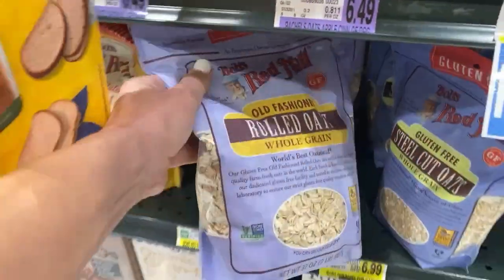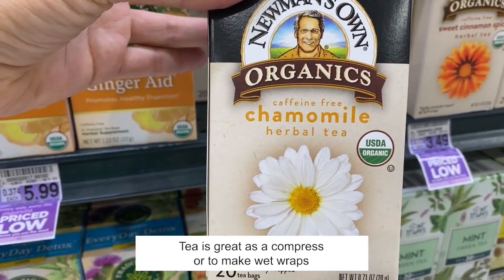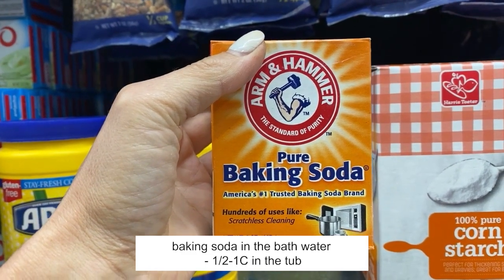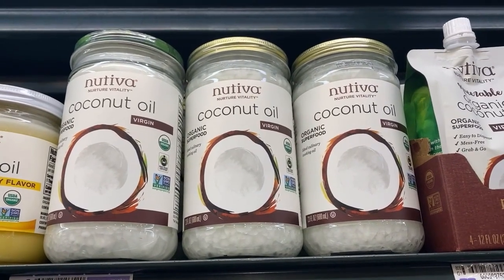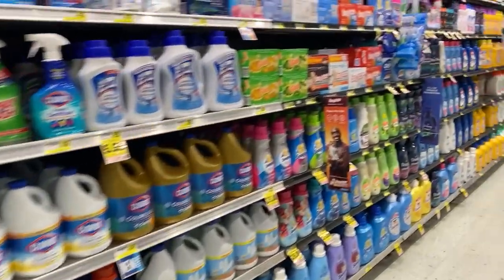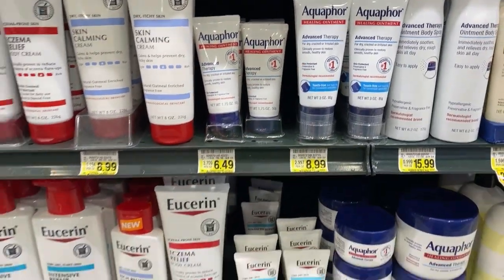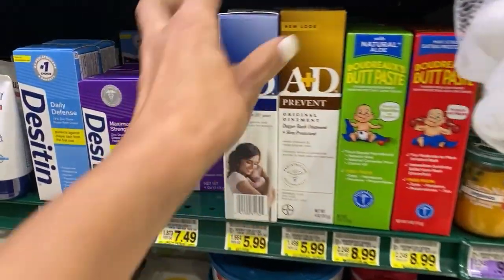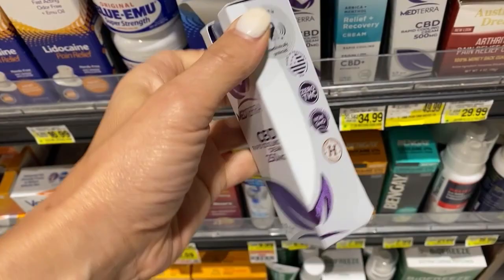How to Find Eczema Relief at the Grocery Store | Dr. Ana-Maria Temple, Holistic Pediatrician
Eczema is a chronic condition of the skin with lots of itching, scratching, bleeding. Eczema is not a skin condition, but a gut issue. In this video, I search the local grocery store to find Eczema Relief remedies that can calm the skin while you heal the gut. To get permanent Eczema Relief, one has to change their diet and lifestyle. I can help you in my Online Eczema Transformation Program. Start Now to end the Eczema cycle

📖The book - The Rule of 5, a parent's guide to raising healthy kids in an unhealthy world

More About Dr. Ana-Maria Temple:

Dr. Temple is a mother of three, a pediatrician specializing in children's wellness, and a leading Eczema Specialist. I’m dedicated to changing lives through clinical work and education, one family at a time.

Most families are frustrated with the care they receive in our broken healthcare system. In my practice, we focus on addressing the root cause of eczema and other childhood illnesses through a holistic, personalized approach. My mission is to help families achieve a better quality of life with fewer doctor visits, less missed school, and minimal medications.